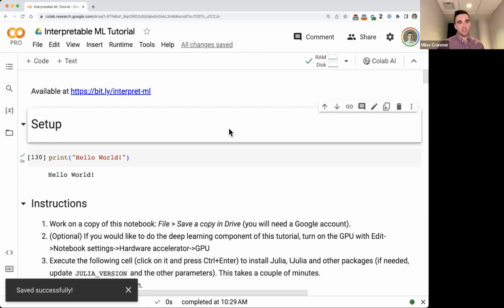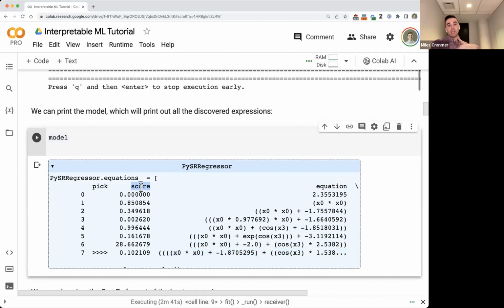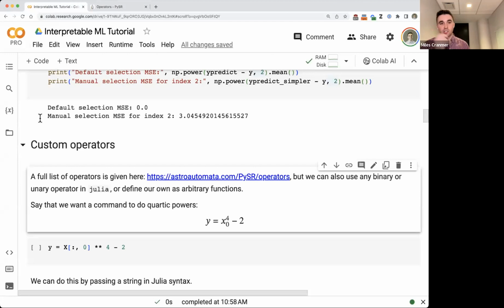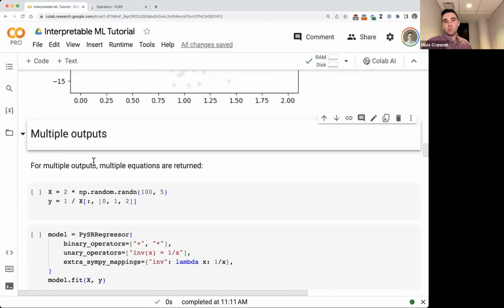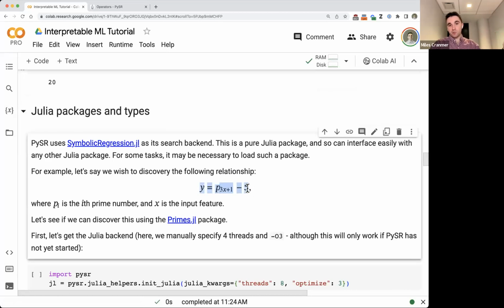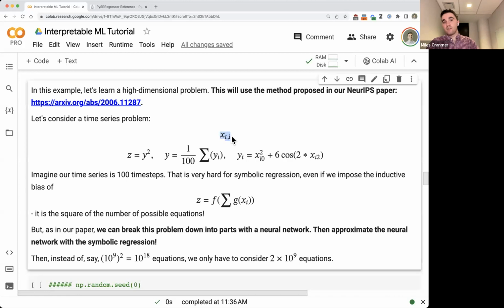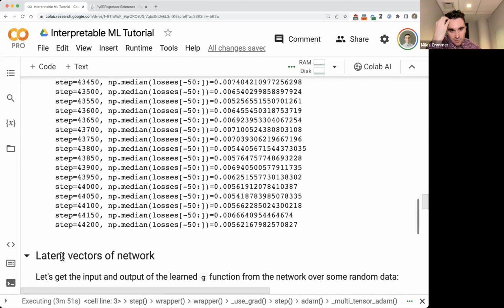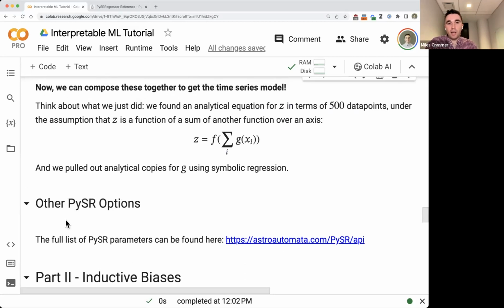Interpretable Machine Learning Part 2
by Miles Cranmer